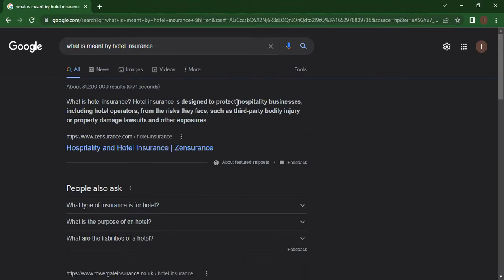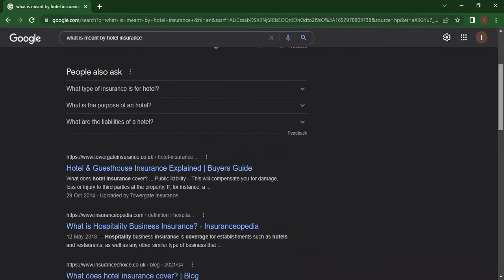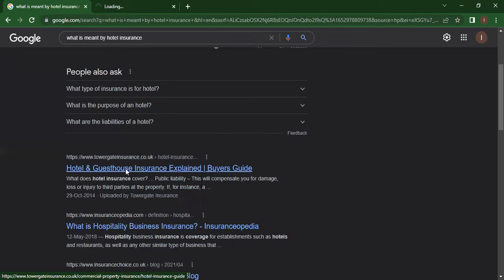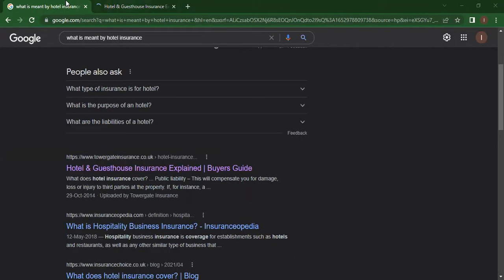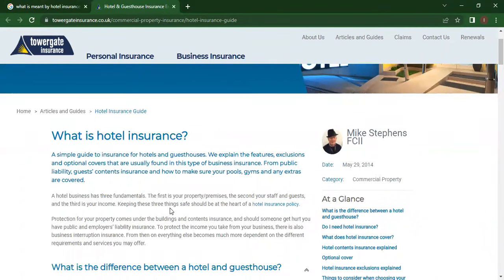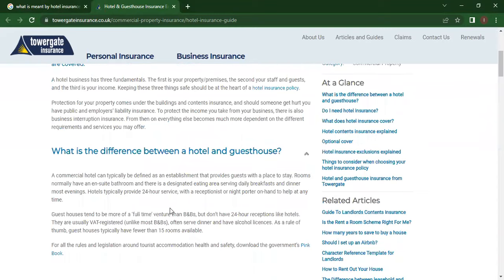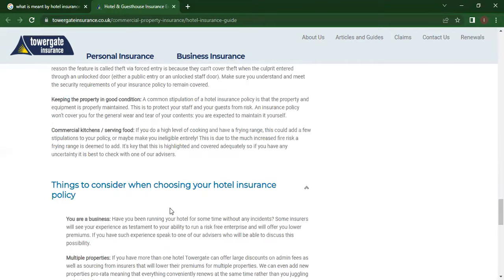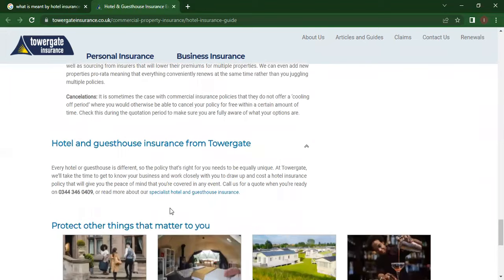What is Hotel Insurance in USA 2022 | New Update